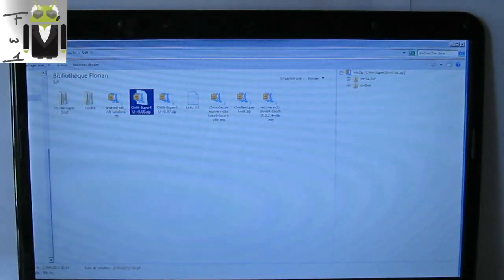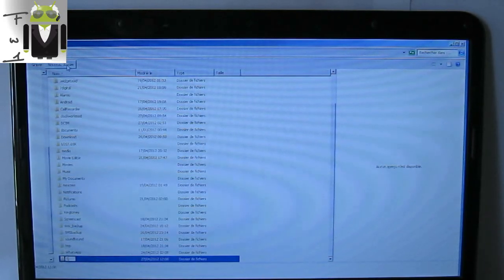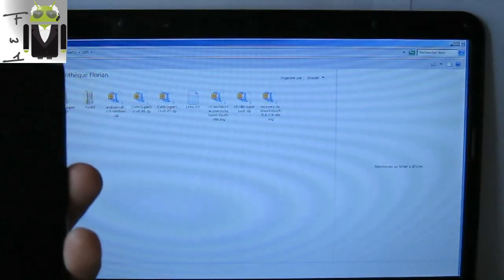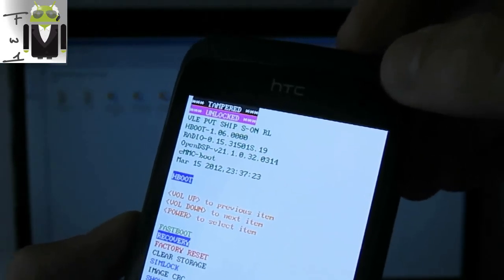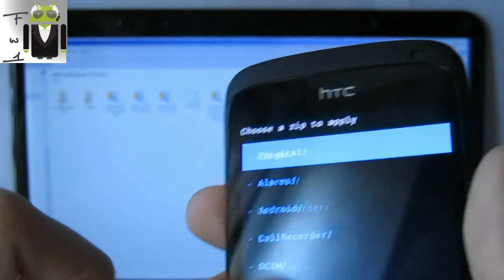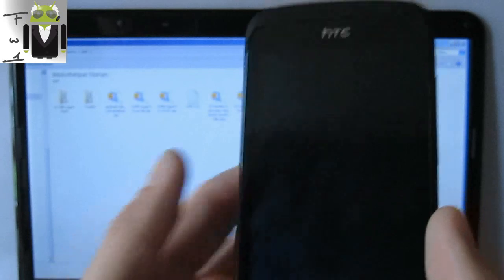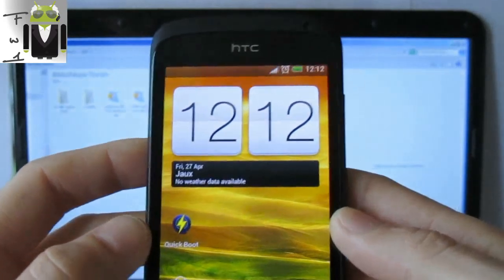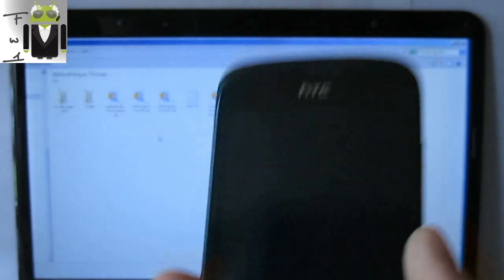How To Root - HTC One S - Super Su - with Instructions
...LINKS...

Command:
fastboot flash recovery r2-modaco-recovery-clockwork-touch-ville.img

_________...---'''°°°°°° INSTRUCTIONS °°°°°°°'''---...___________

(this is a .txt) Flow Wolf